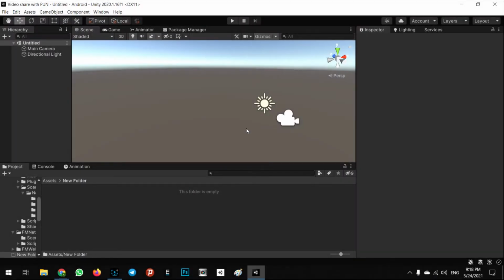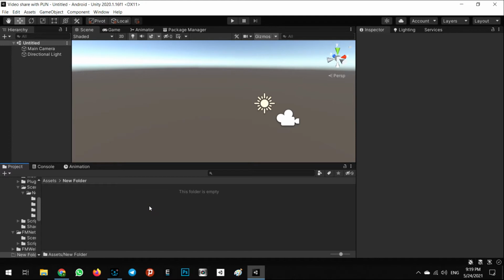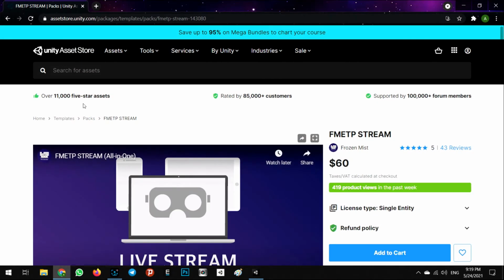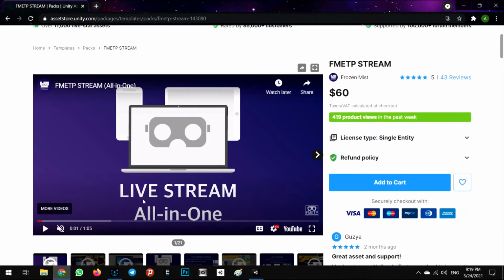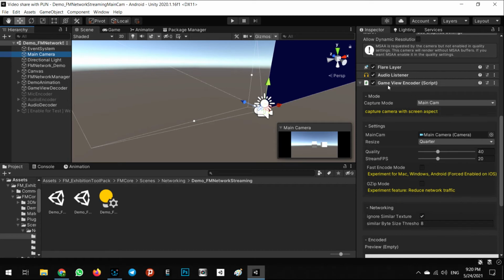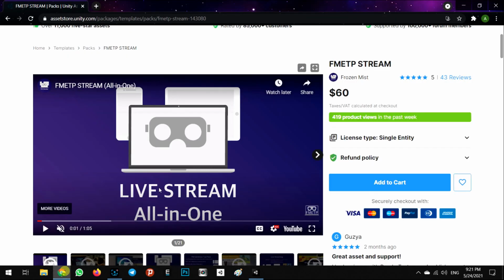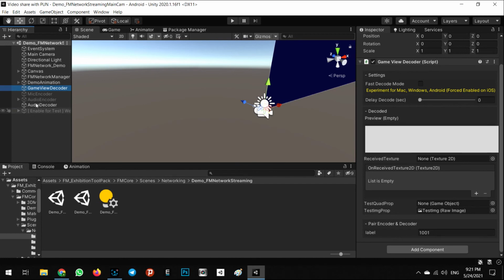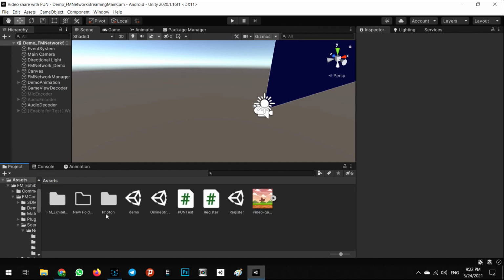Step 2: Setup FMETP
It is a new solution to have a great video chat and screen share between users in multiplayer games and apps with the use photon network platform in Unity. Photon network is the best SDK for multiplayer games and it has message and voice chat but with this new solution, We can have video chat and screen share in our game scene. It is a cross-platform technology and we can use it for Windows, Mac, Android, iOS, and Oculus Quest. We can manage the quality of the screen and make it smoother for any internet speed. We can manage the latency of the screen as well. In this course, We will learn how to encode the Main camera's view and convert them to a list of the bytes then stream them to the server to be accessible to other users in the multiplayer game room. Another user will get the bytes and decode them and convert them to the screen. So, We can see the screen of user1 in the user2 device. We can use this method for video chat.

Let's make a new option for multiplayer games easily !!!